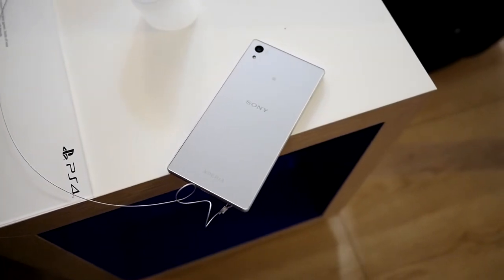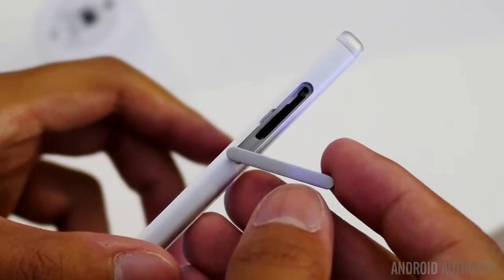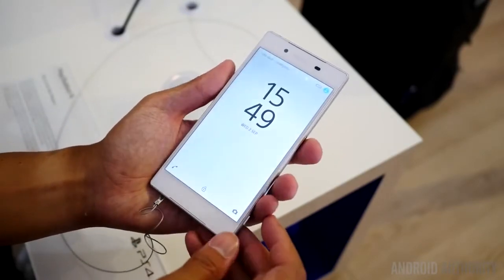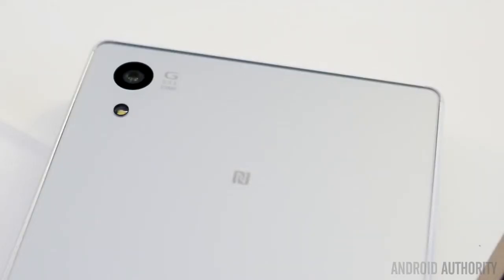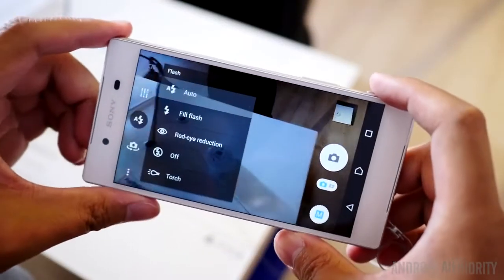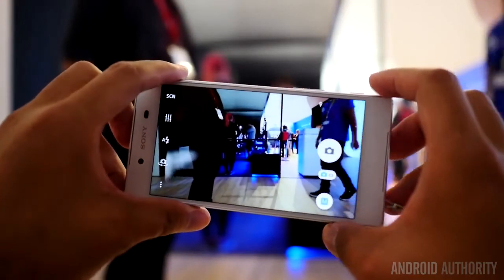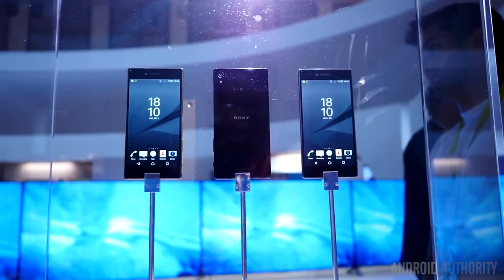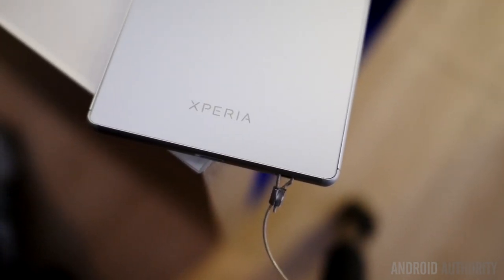Sony Xperia Z5 - Full Functional testing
Checkout the video test Sony Xperia Z5 for full function.